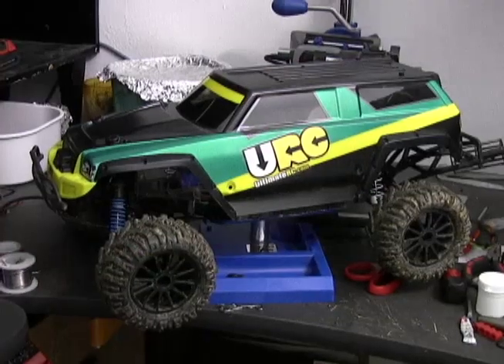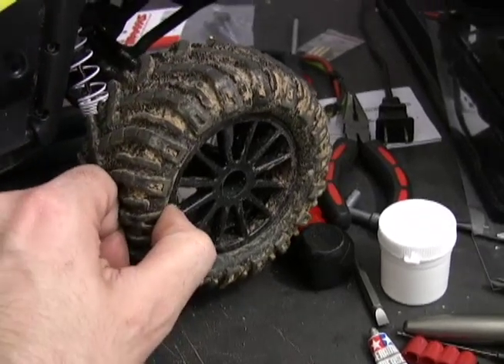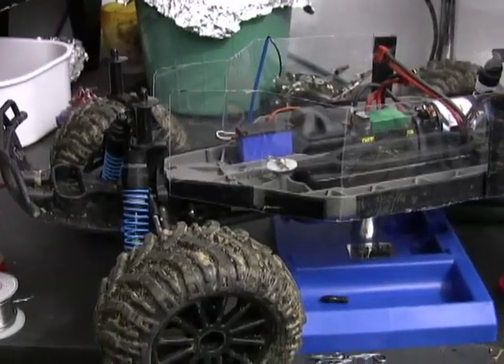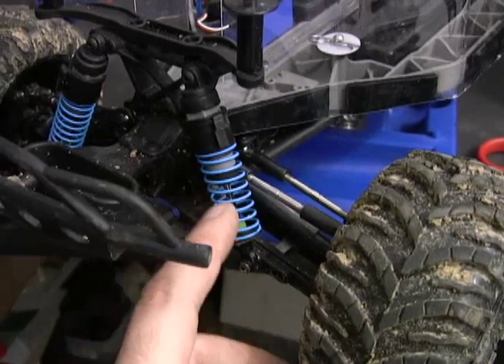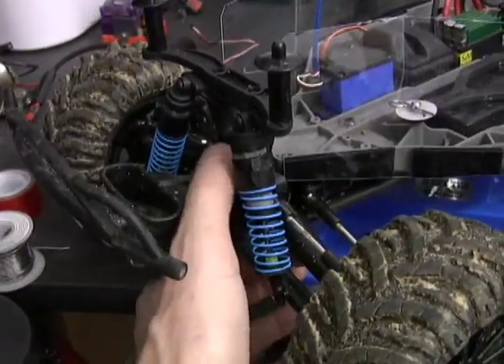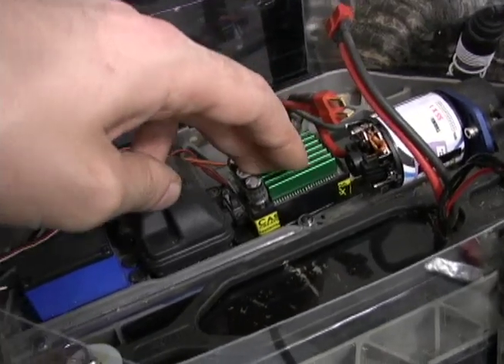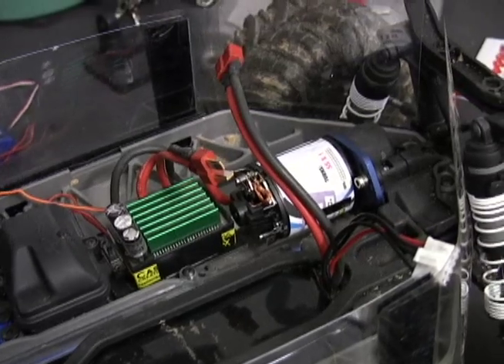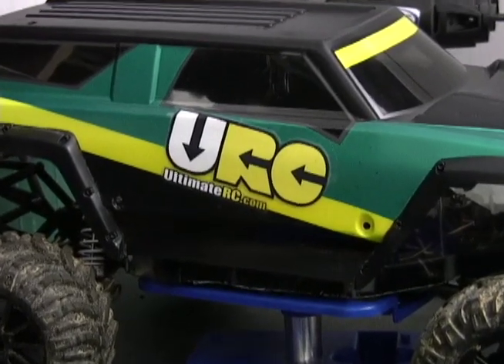Project Chimera-A, video log #1